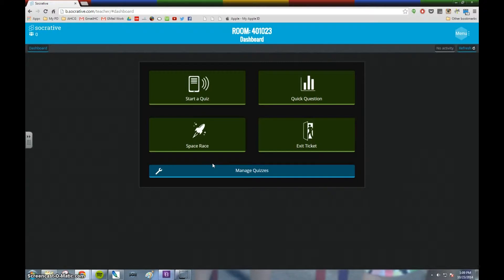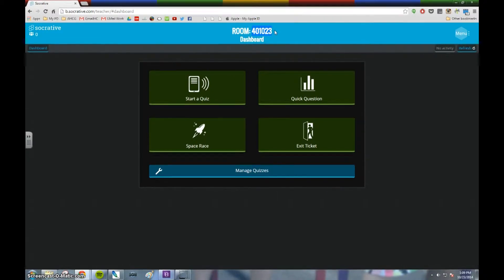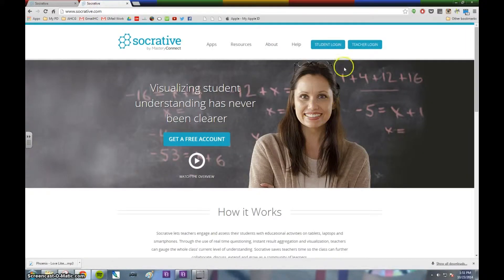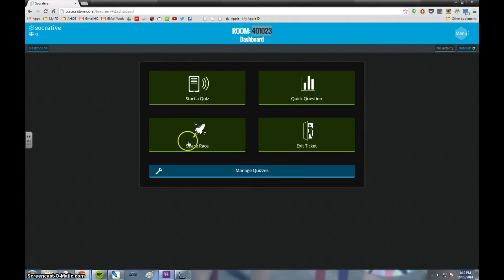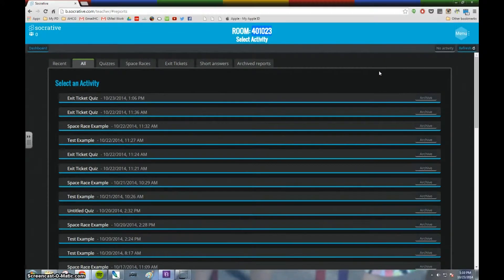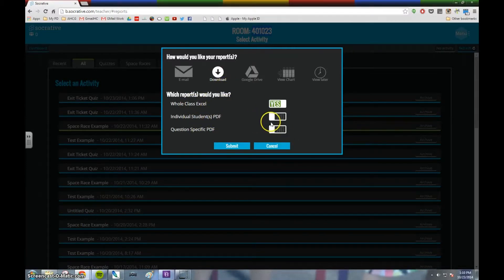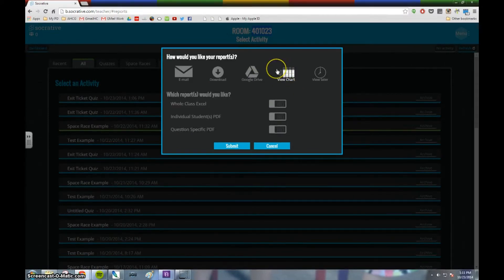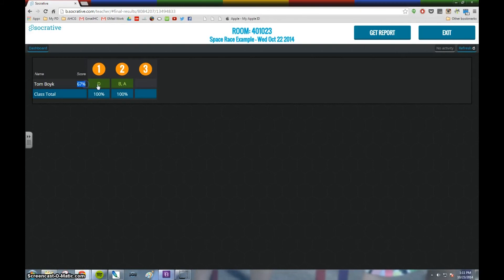WeGo Tech: Socrative - Student Experience and Accessing Reports